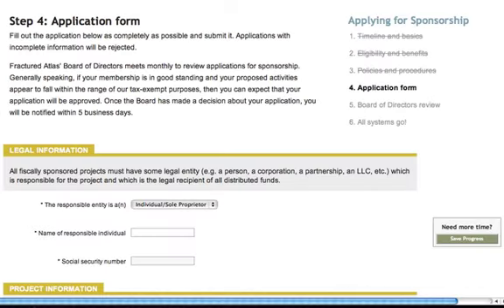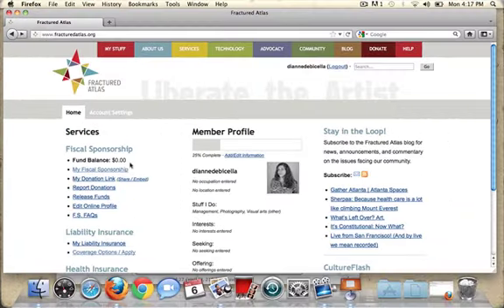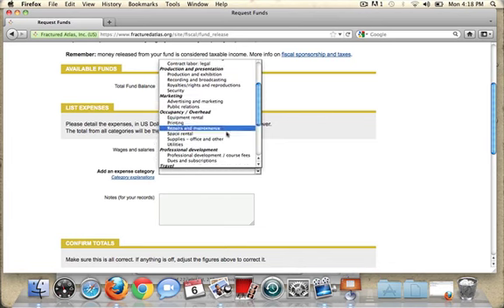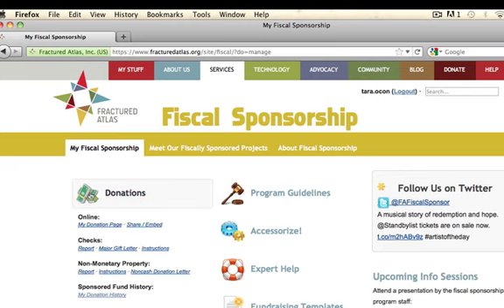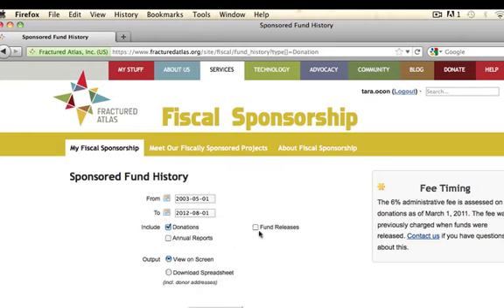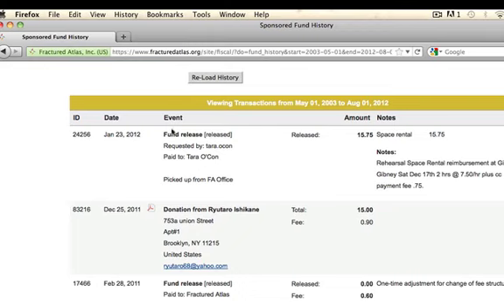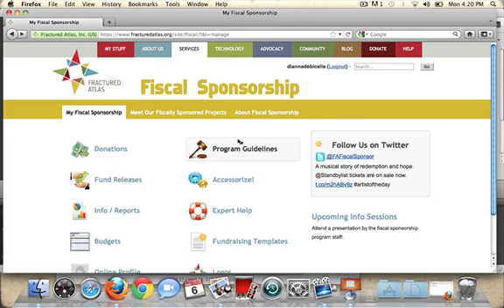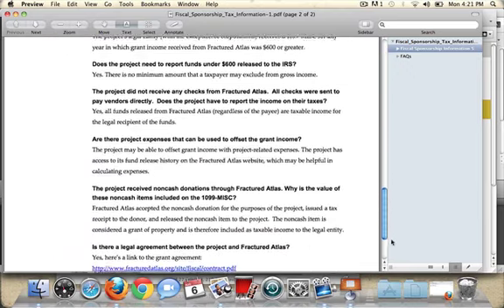Tax screencast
How to file the income received through the Fractured Atlas fiscal sponsorship program on your taxes.